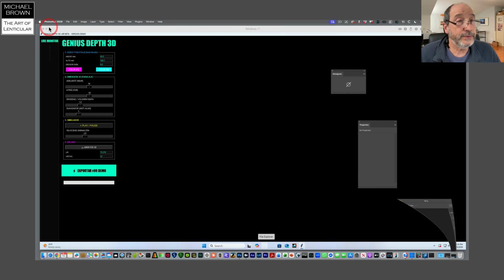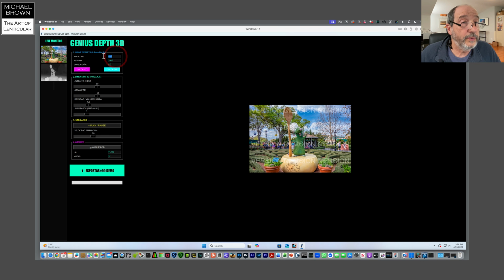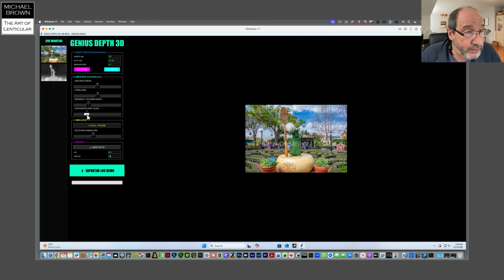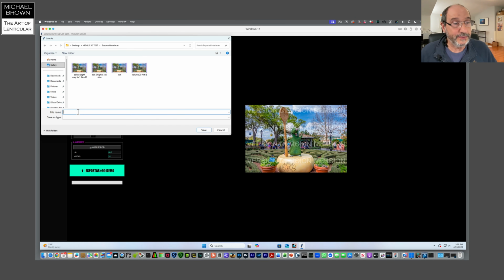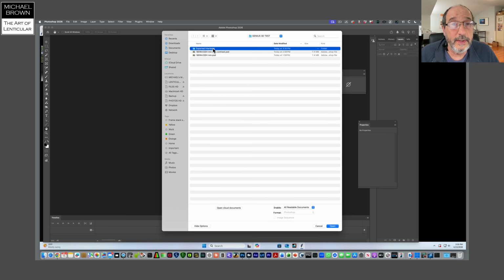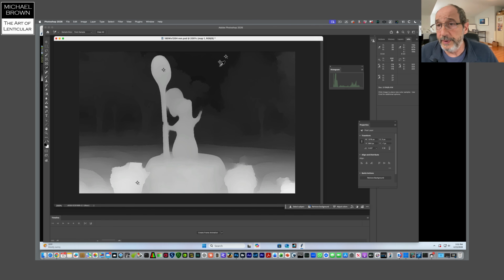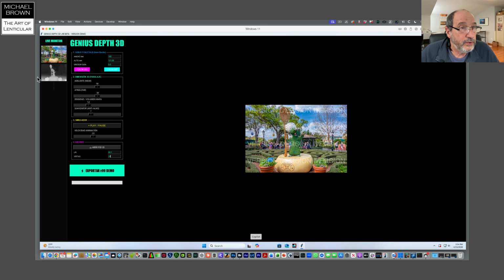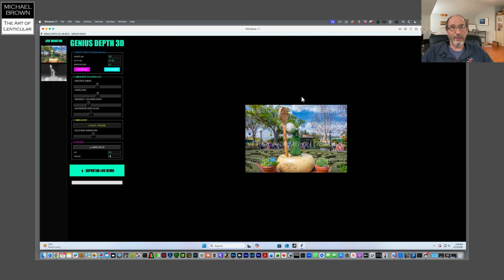I tried the new Genius 3D software program for making lenticular prints.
Genius 3D is a new software program created by Alex Krew. I tested a trial version and used it to make a 3D lenticular print using a 2D image and a depth map that I supplied. The software is PC based and uses the metric system for input values and the interface is currently in Spanish. The software is not as full featured as other programs, but its simplicity might benefit some users.